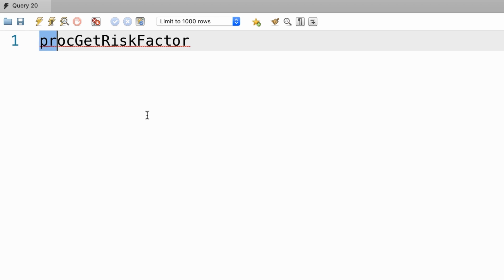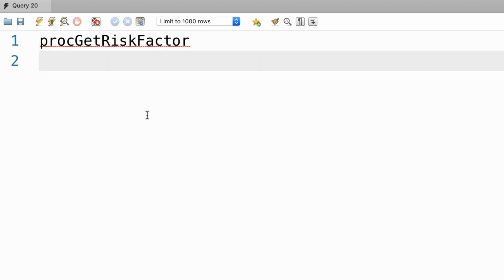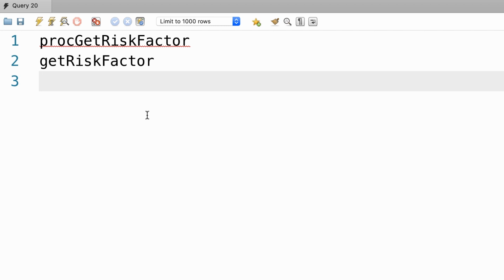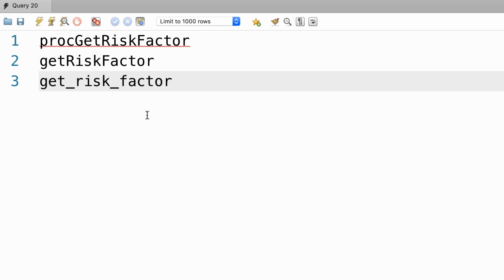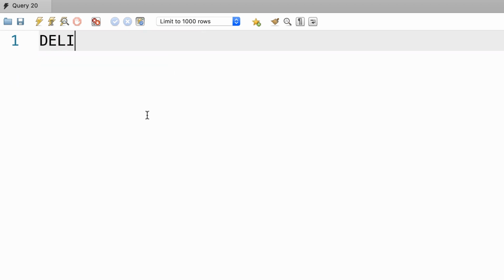78 Other Conventions